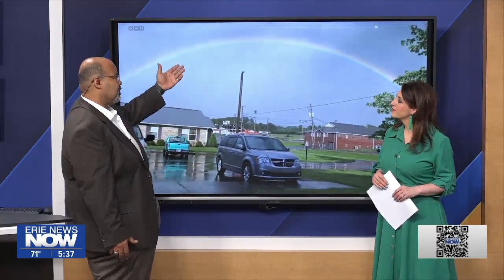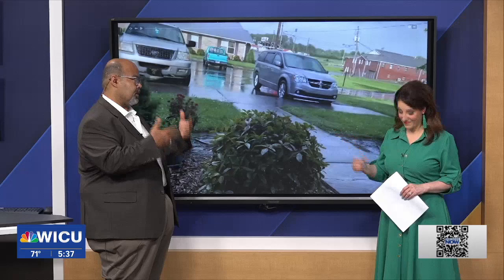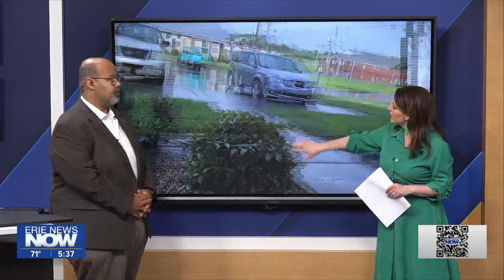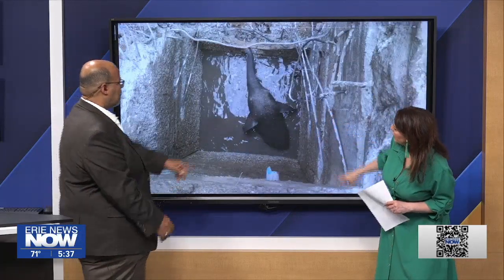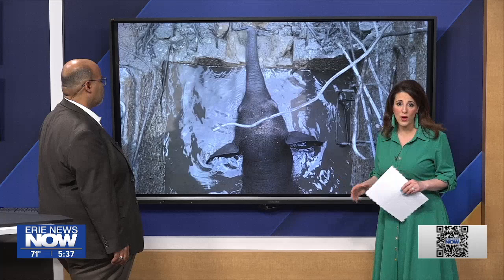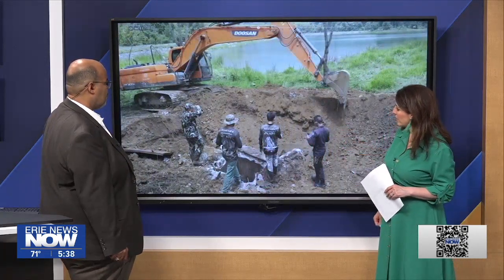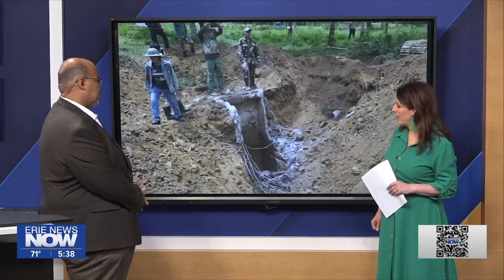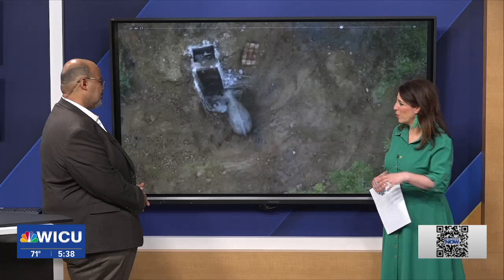Trending Weather: Elephant Stuck in Thailand, Rainbow, Downtown Construction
An Elephant in Thailand got stuck in a cement drainage pond. A rescue operation led by Wildlife Sanctuary workers was taking some time but the elephant didn't seem to mind.
It's always nice to look up and see a rainbow, right?